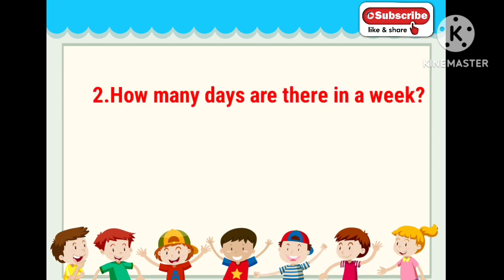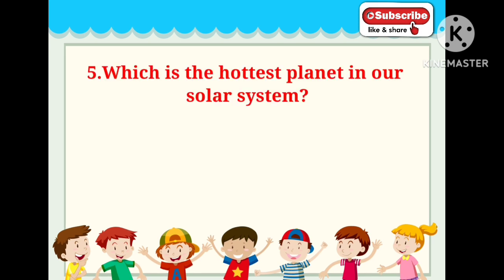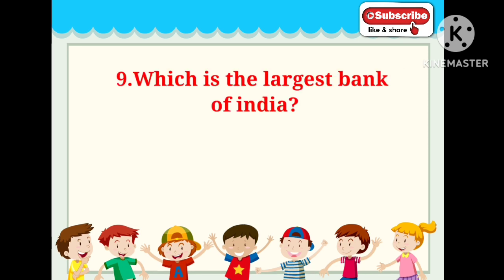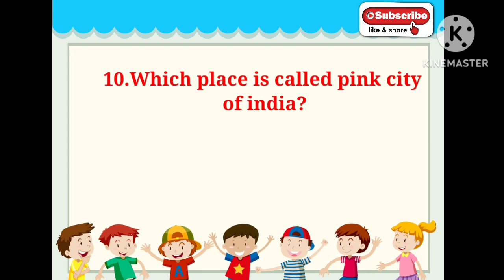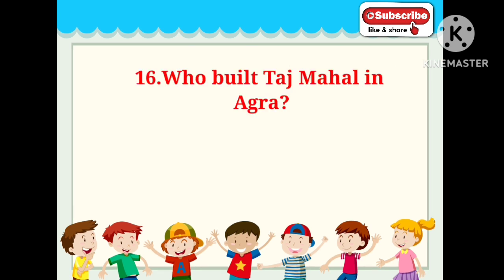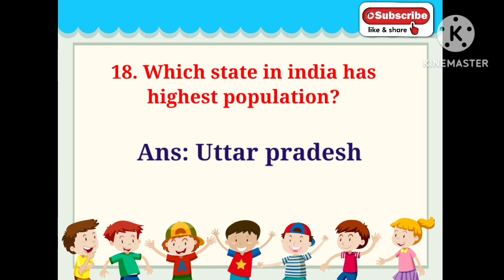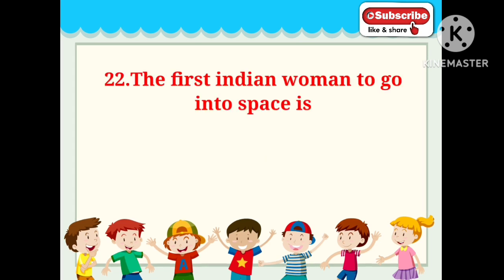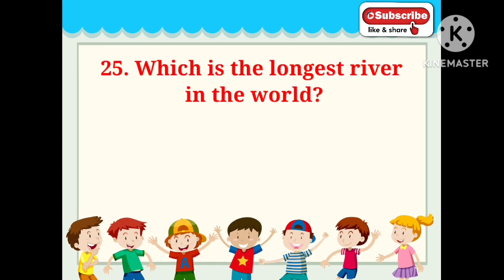General knowledge quiz|Useful Q&A|Must know|Gk guestions for kids| @shashadairy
general knowledge quiz for kids
kids quiz
general knowledge
gk quiz for kids
kids quiz time
gk for kids
quiz for kids general knowledge
trivia questions for kids
general knowledge questions for kids